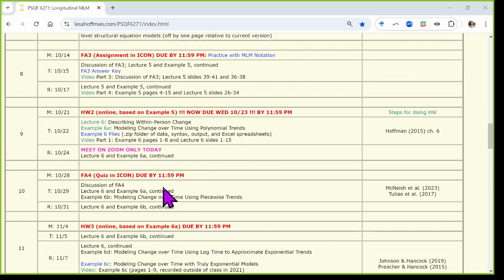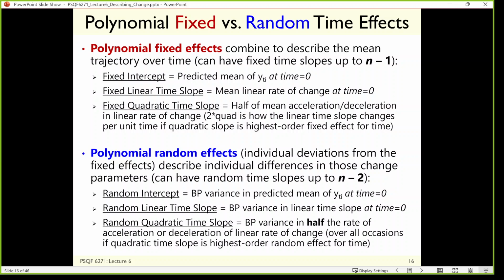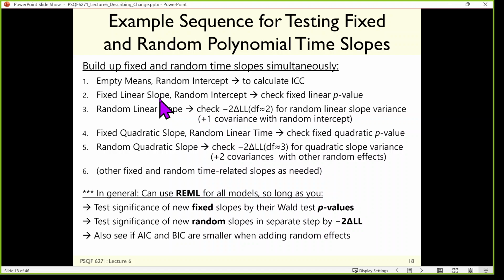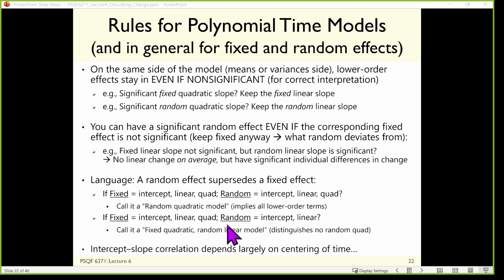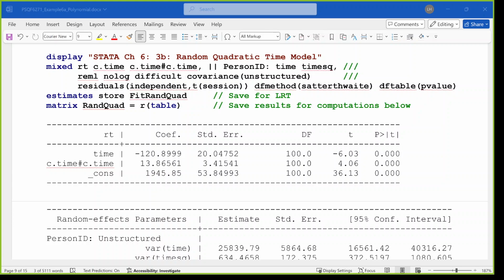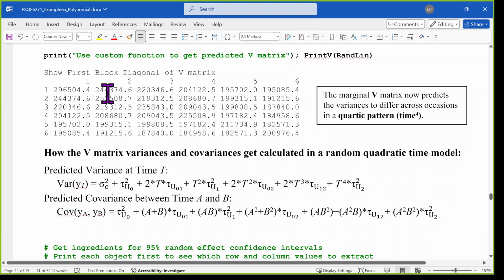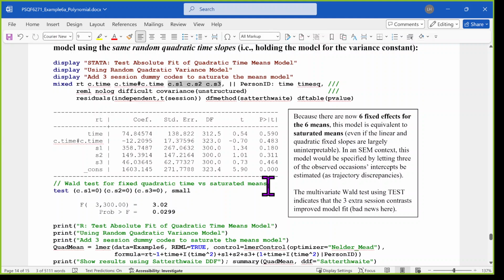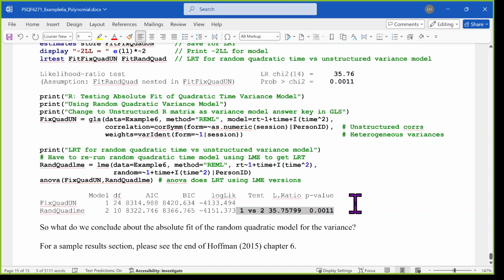PSQF6271_Lecture6_Example6a_Part2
Lecture 6 slides 11-24 and Example 6a pages 9-15